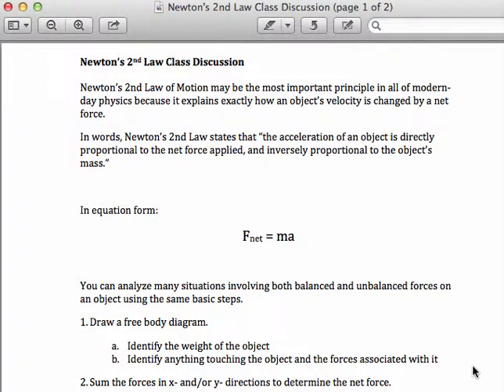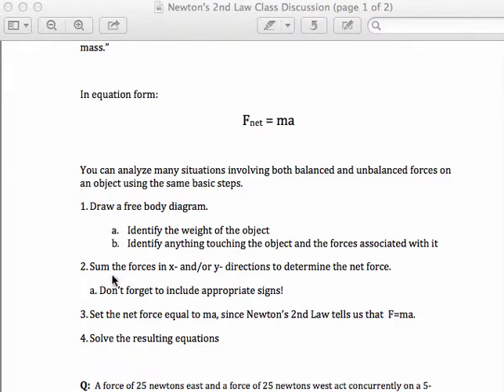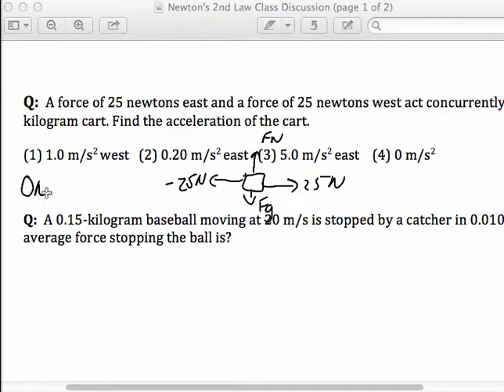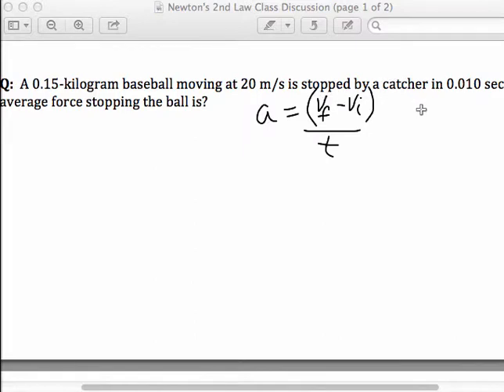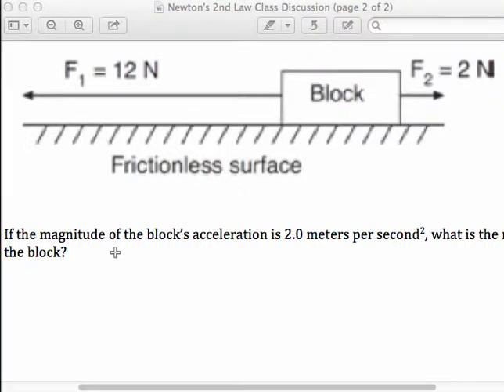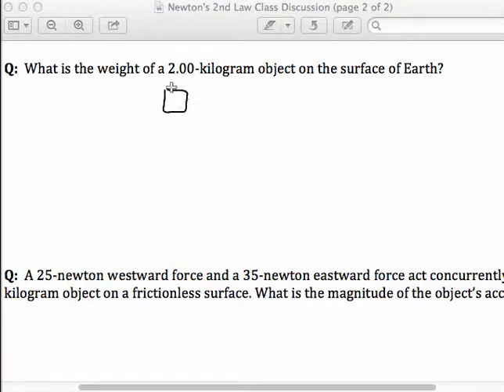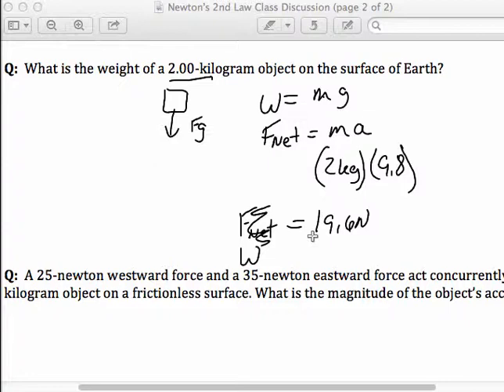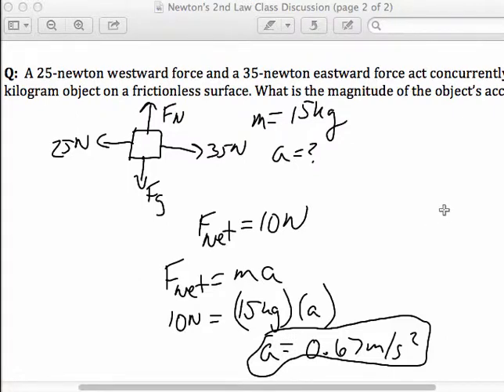Newtons 2nd Law Discussion